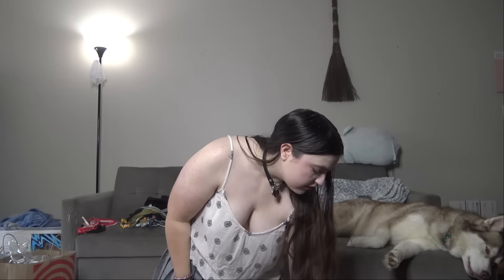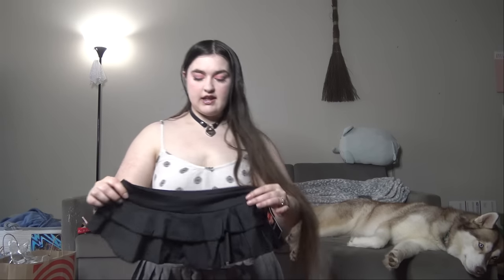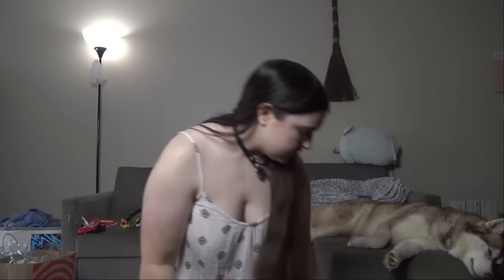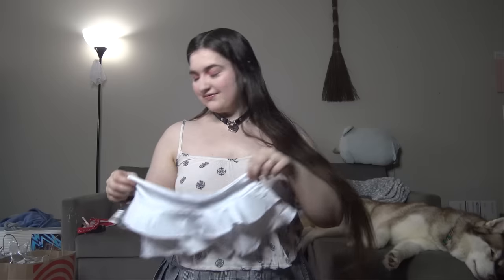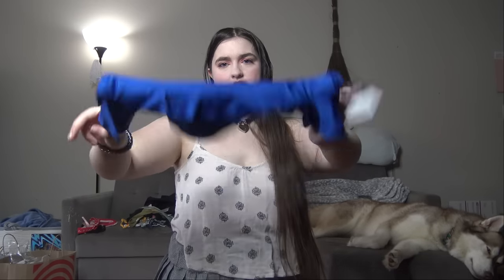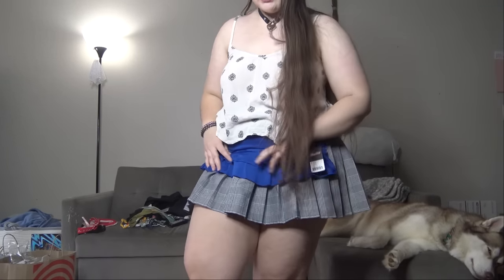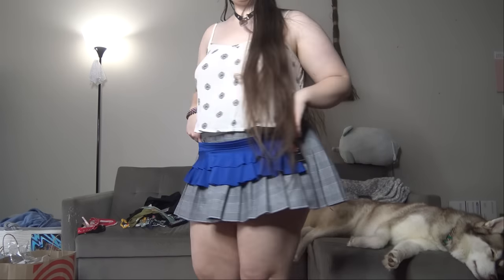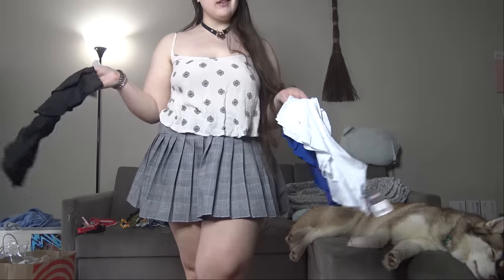Abby New Mini Skirt Haul